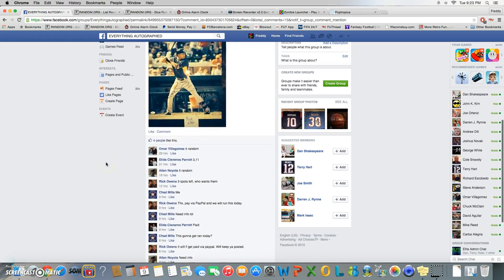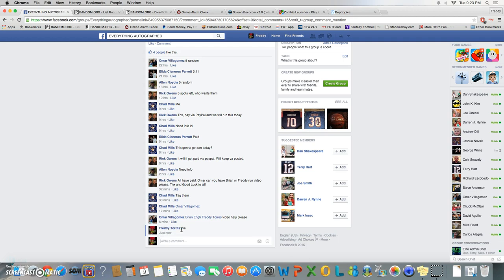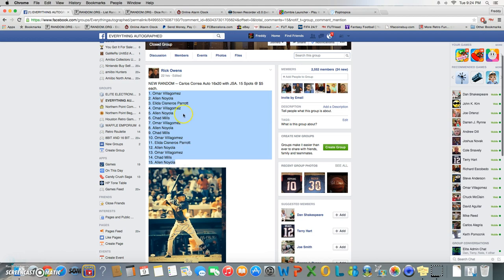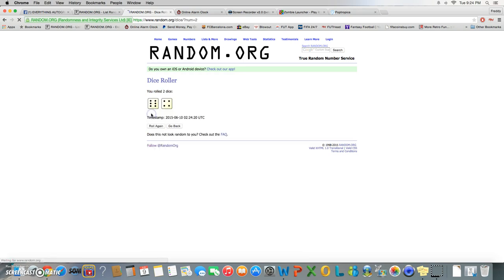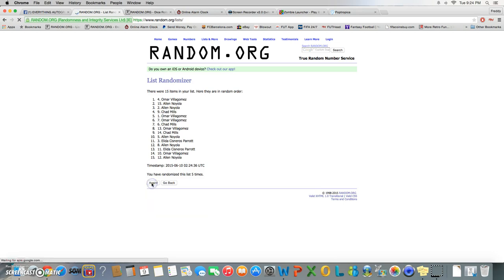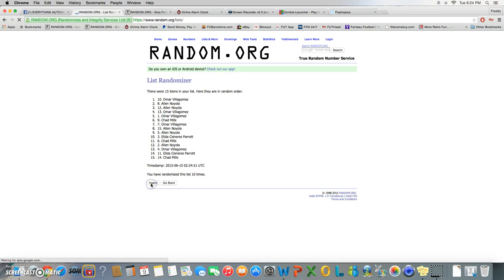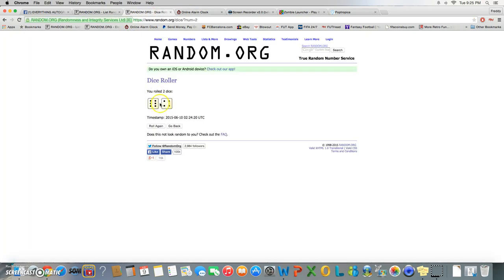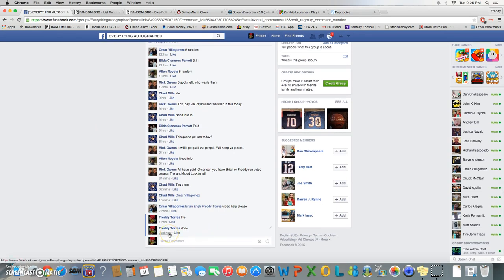Carlos Correa Auto Photo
Rick O.